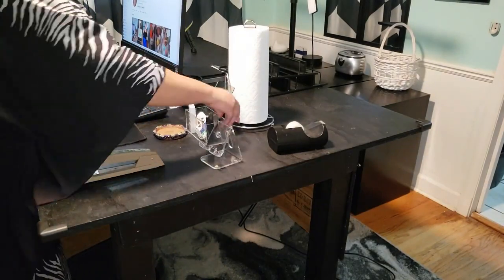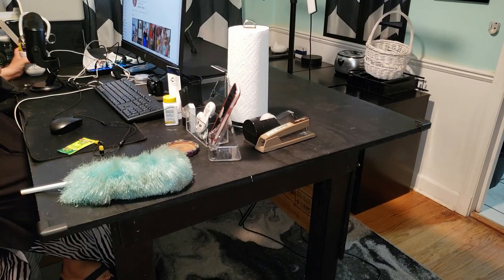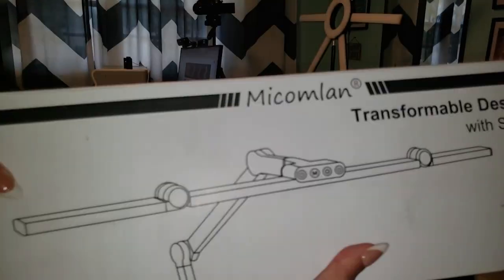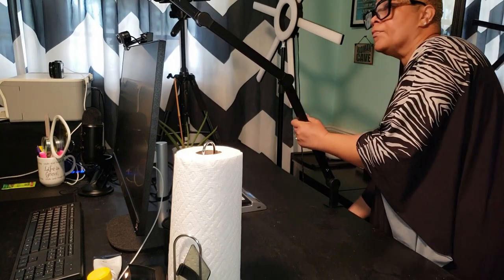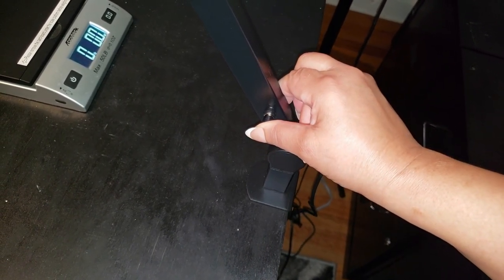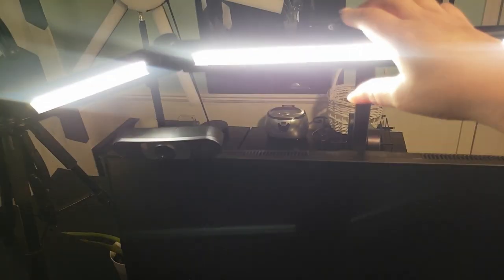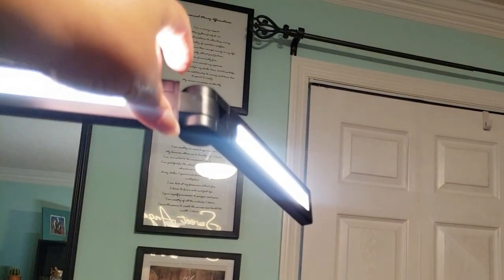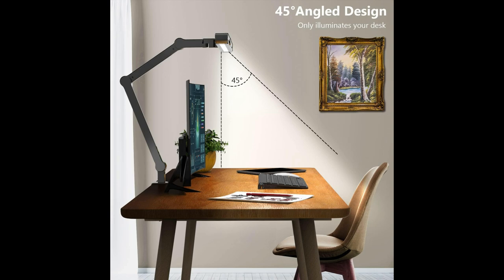Tidying Up My Office Desk! 🧹 Unboxing and Setting Up the Micomlan LED Desk Lamp 🌟 | Clean-Up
SHOP MY AMAZON AFFILIATE LINK FOR THE LAMP MENTIONED IN THIS VIDEO: Micomlan Led Desk Lamp with Clamp, Architect Desk Lamp for Home Office with Atmosphere Lighting, 24W Ultra Bright Auto Dimming Desk Light Stepless Dimming and Tempering LED Table Light

TNNOP Electric Spin Scrubber Review ~ Best Cordless Cleaner for Bathrooms & Kitchens found on Amazon!

SHOP MY AMAZON LINK [earns commissions] ~ Electric Spin Scrubber, Full-Body Waterproof Cordless Cleaner Brush, Shower Scrubber with Long Handle & 2 Speed,Battery level Display Shower Power Scrubber Cleaning for Bathroom Tub Tile Floor ~ Brand: TNNOP

🎷🎤 This is recording artist Saxophonist/Singer Sweet Angel! To all promoters and radio stations/internet platforms that need my music or wish to book or interview me, send an email to . 📧✨

📅 FAQ:
     🎂 Date of Birth: March 9